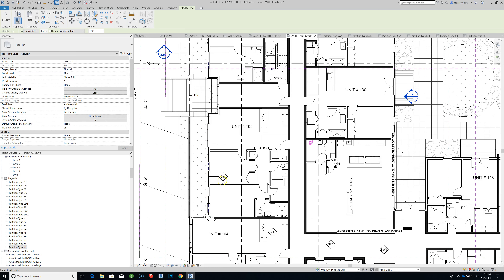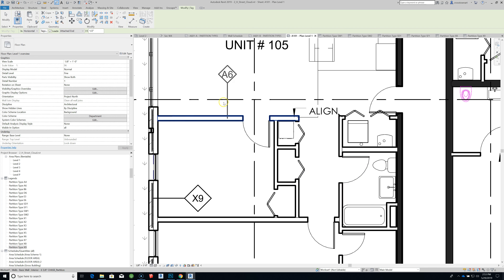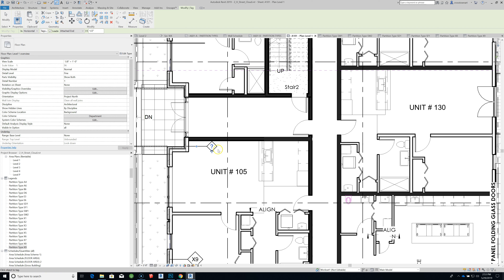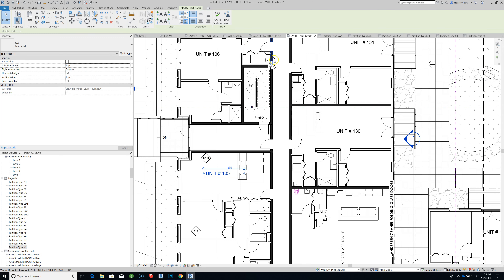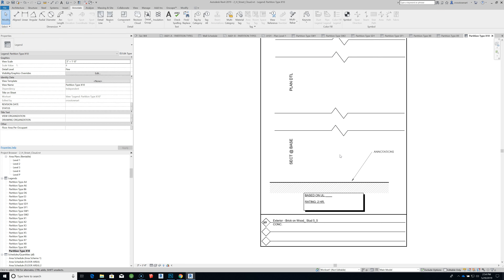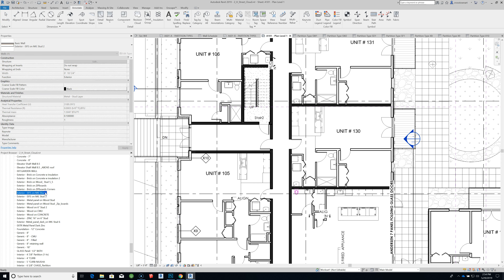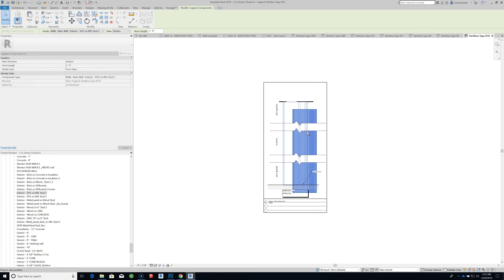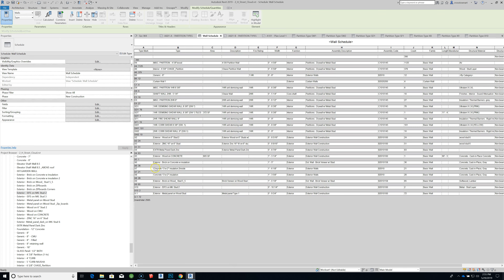2 H STREET WALL TYPE PARAMETERS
tagging untagged wall types reveals whether a Type-Mark was established for that type, preventing it from showing up as a scheduled wall.